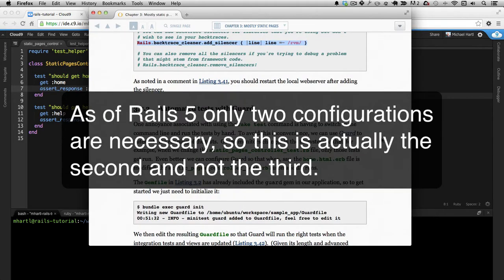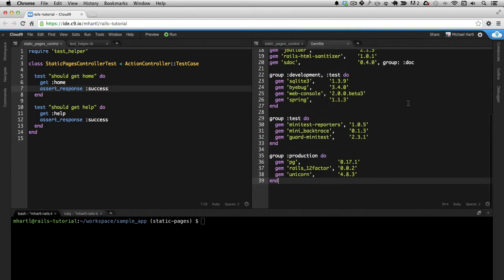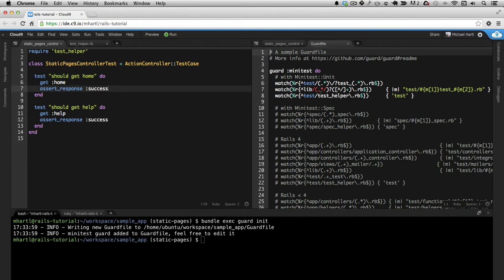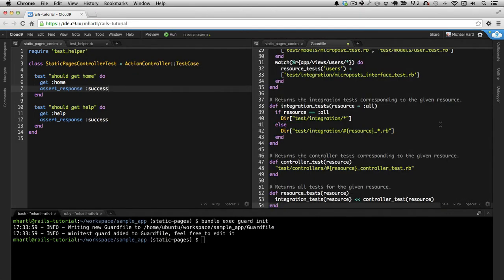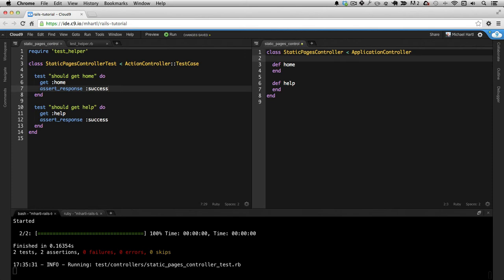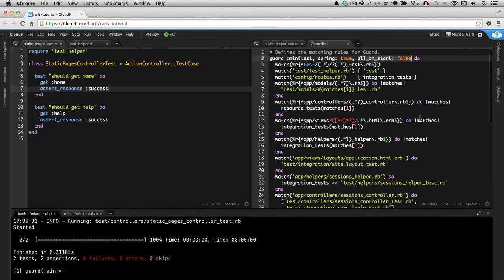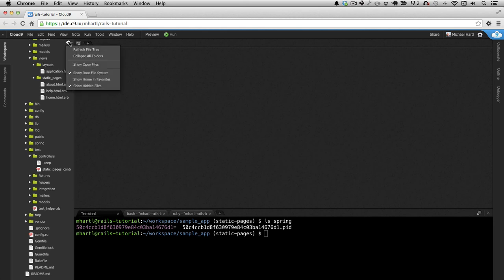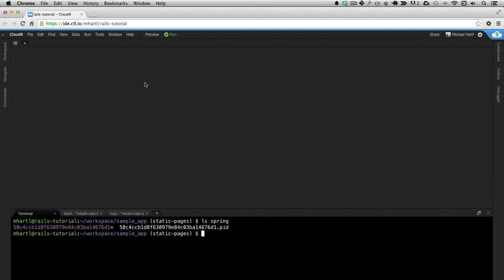Section 3.6.2: “Automated tests with Guard”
This is the video for Section 3.6.2: “Automated tests with Guard” from the Ruby on Rails Tutorial by Michael Hartl. The corresponding book section is available for free